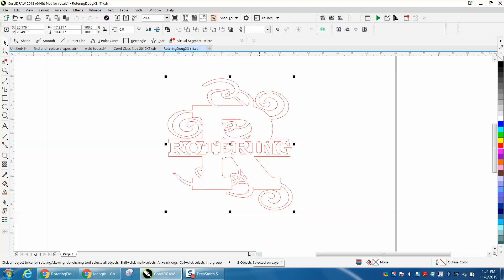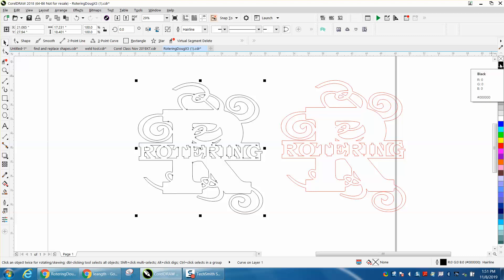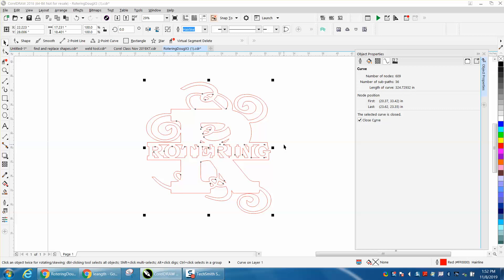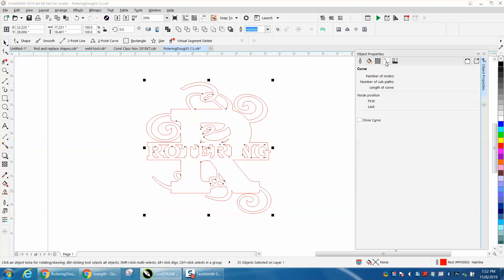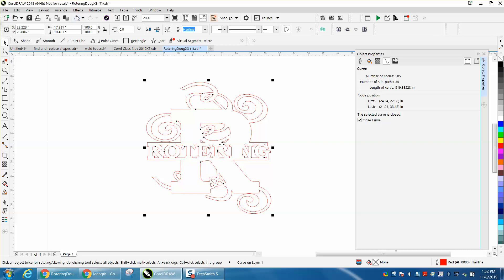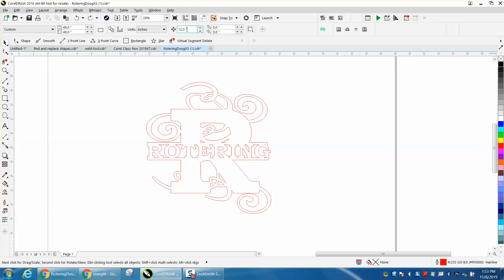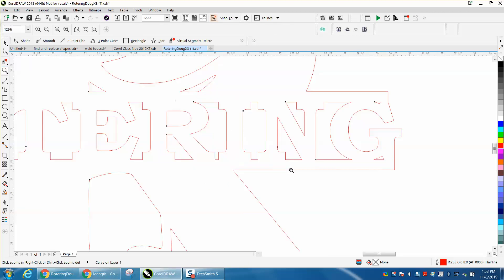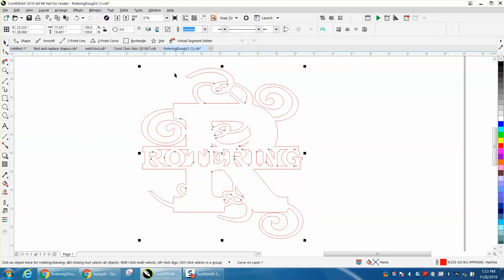Corel Draw Tips & Tricks Find the Length of a curve or line Part 2